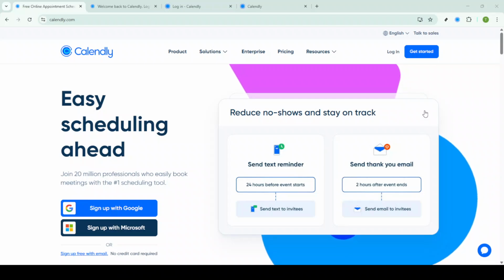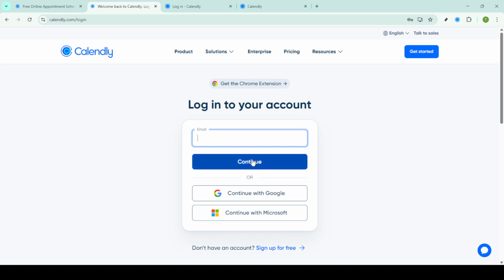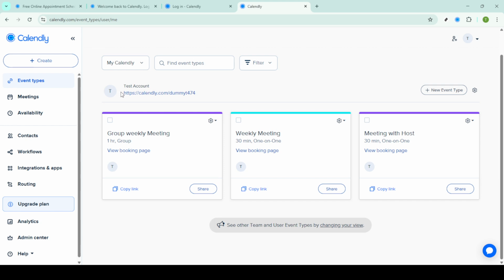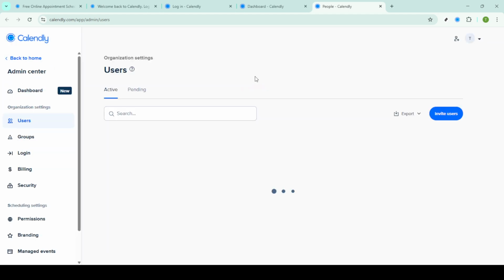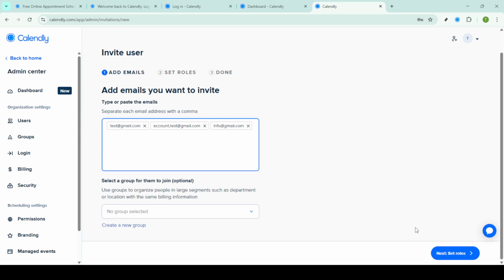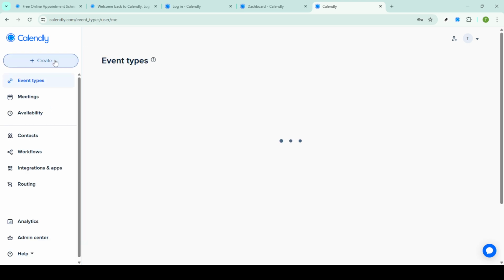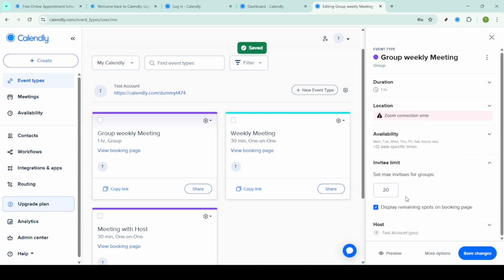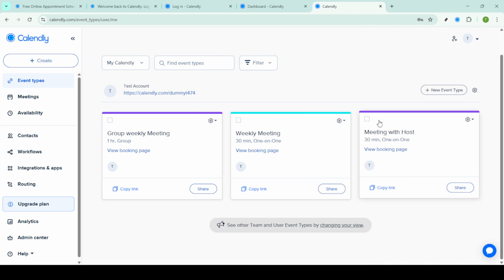How to Use Calendly for Better Team & Group Scheduling [2025 Full Guide]